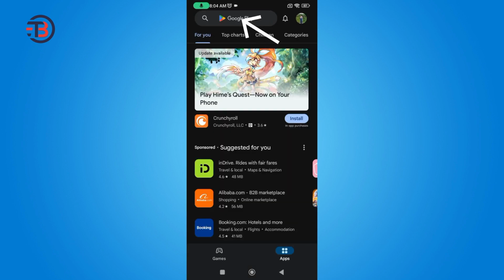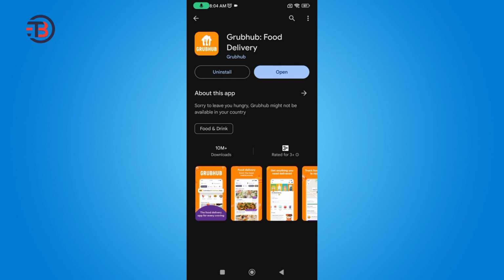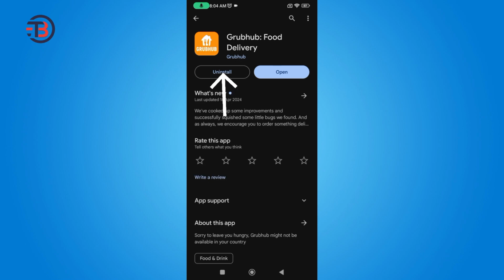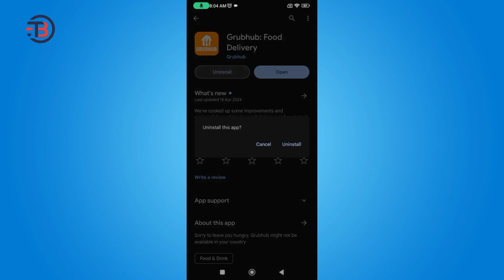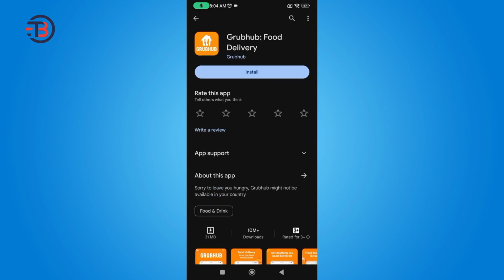How to Uninstall Grubhub App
Need to uninstall the Grubhub app from your device? This guide will show you how to quickly and easily remove it. We’ll walk you through accessing your device settings, locating the Grubhub app, and uninstalling it in just a few steps. Follow this tutorial to free up space or switch to a different service.